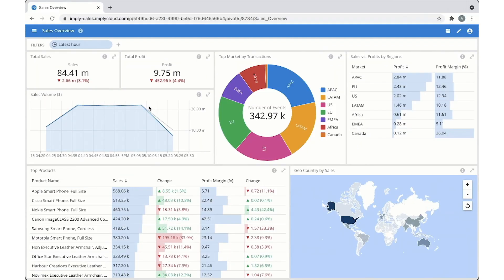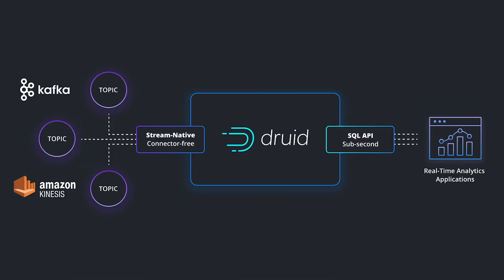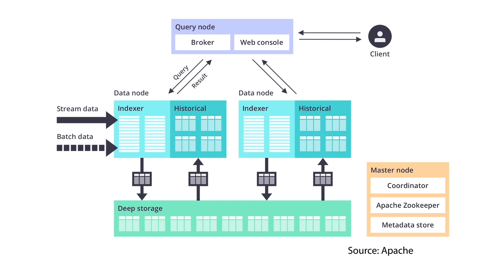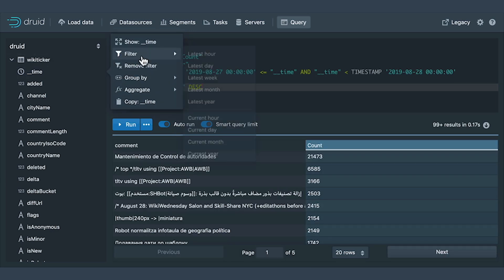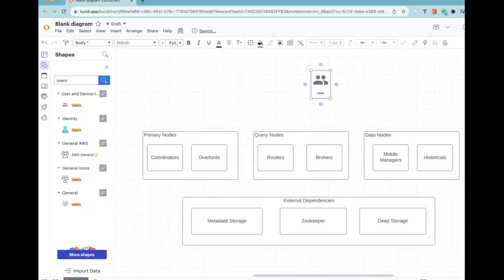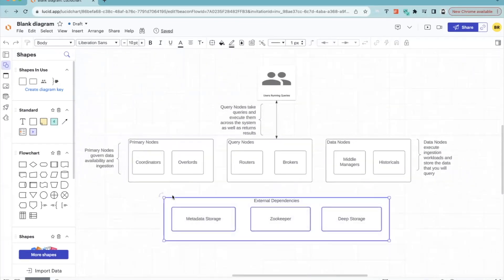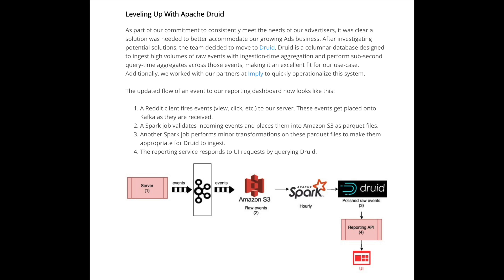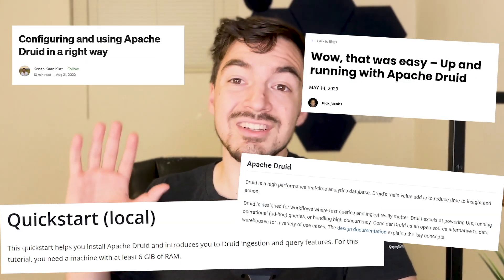What Is Apache Druid And Why Do Companies Like Netflix And Reddit Use It?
The past few decades have increased the need for data and data faster. Some of the catalysts were the push for better data and decisions to be made around advertising. In fact, adtech has driven much of the real-time data technologies that we have today.

For example, MetaMarkets, creates a real-time analytics database that has continued to grow in popularity over the last decade.

Druid.

Druid has expanded from a solution that was developed for a single company to an open source solution that is relied upon by thousands of companies like Reddit, Walmart, and Netflix.

If you want to learn more about druid, you can check out the druid developer portal below!

Also, the Druid Summit is coming up, and I will be speaking so do sign up below!